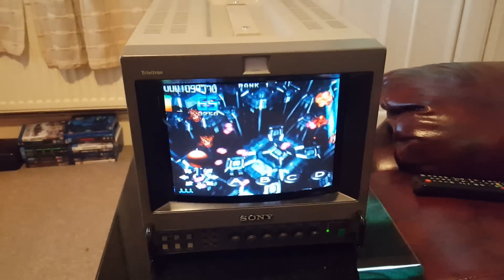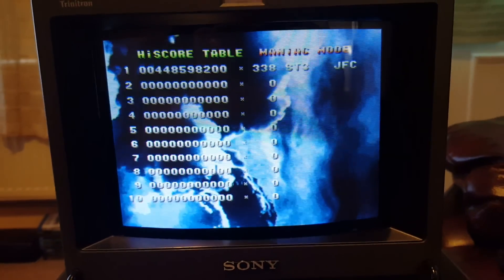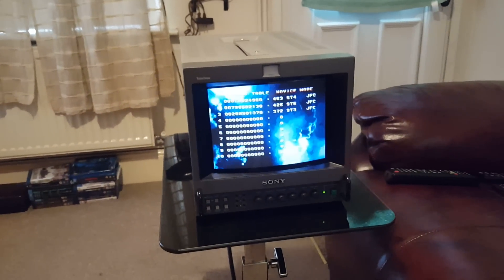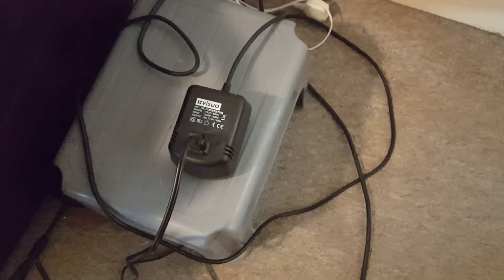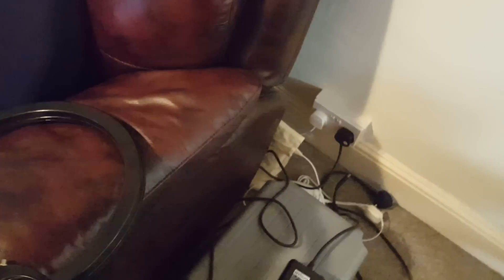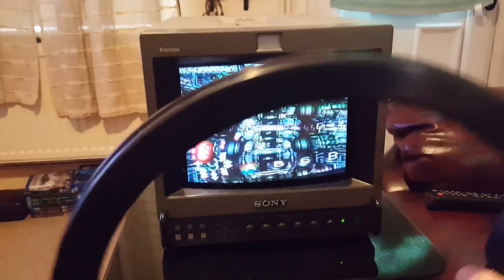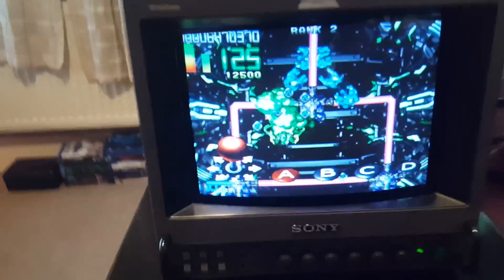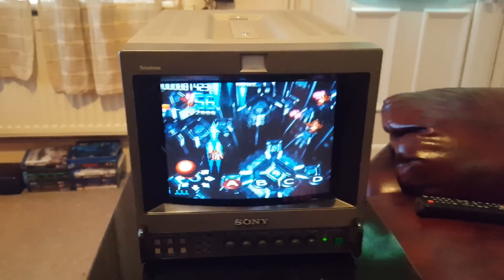Degaussing a CRT monitor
It's a good thing to do.